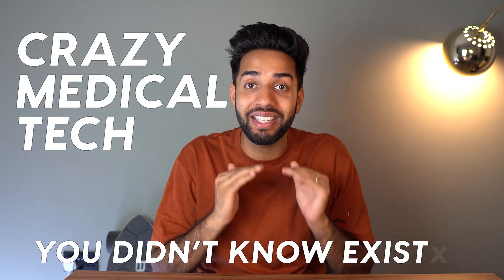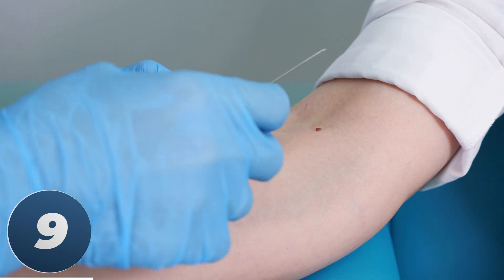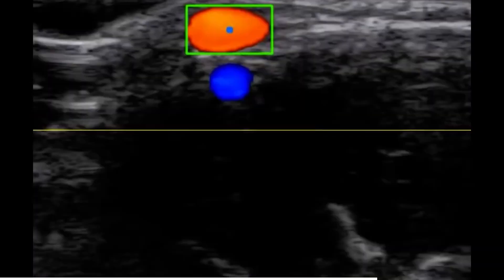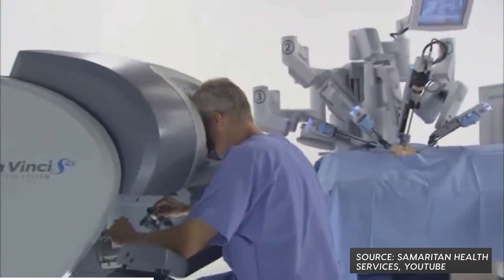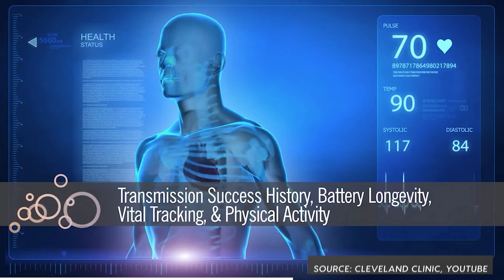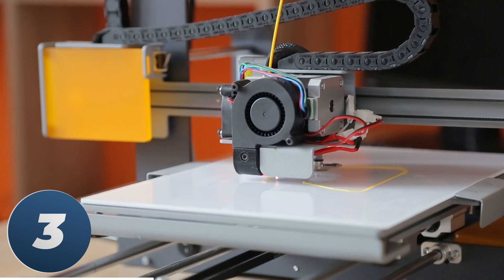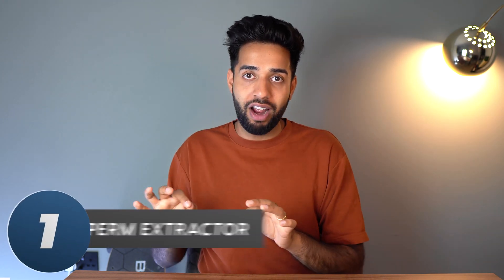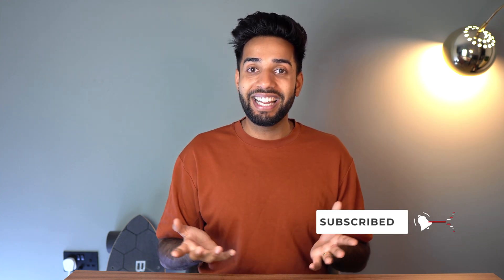CRAZY Medical Tech That ACTUALLY Exists (TOP 10)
Today we're combining two of the biggest parts of my life and counting down the top 10 craziest medial tech inventions that ACTUALLY exist today.

Some of these inventions are revolutionising medicine, and others are so bizarre that we wish that they didn't exist!

(If you use this link it means I also get a free month)

🎥 Sony A6600 & Canon G7x mk2
💡Some random Chinese soft box lights from eBay

About Me 👨🏾‍⚕️

I am a 26 year old Junior Doctor and Comedian, training to be a GP in Manchester. I make videos about medicine, but make them fun. Join the team to see what the life of a doctor is really like.

This video is accurate to the best of my knowledge. It is for information only and should not be used for the diagnosis or treatment of medical conditions.